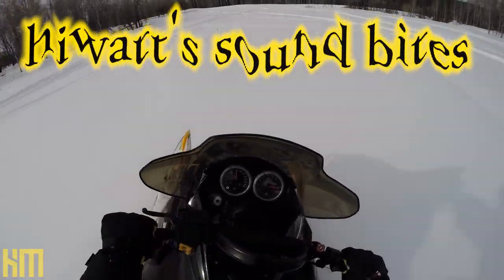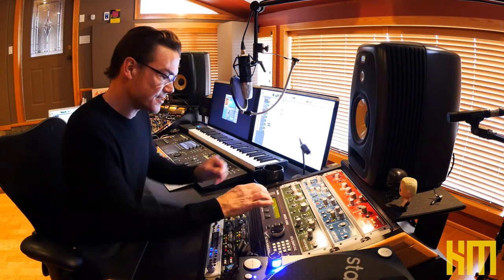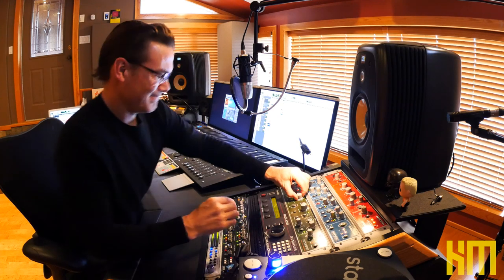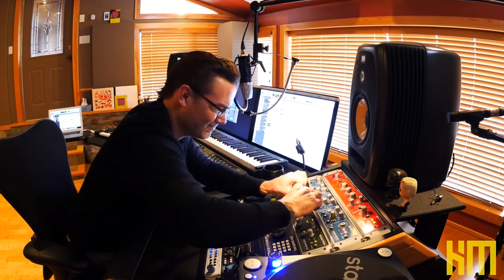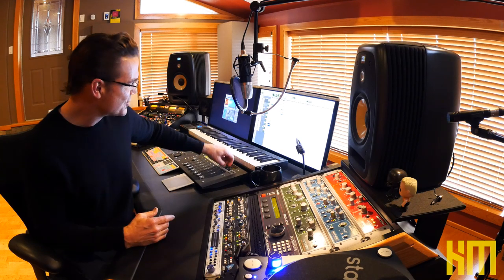Performing Audio Effects with Hardware - Music Production Toolkit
In this session, Ken 'hiwatt' Marshall is tweaking knobs and buttons with old school outboard gear.  Pure inspiration for some AWESOME special effects ;-)